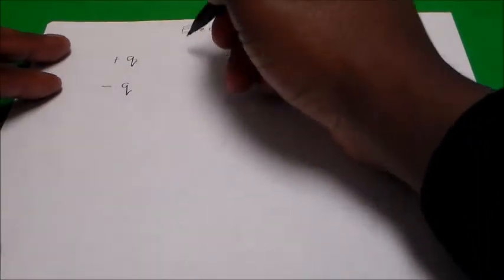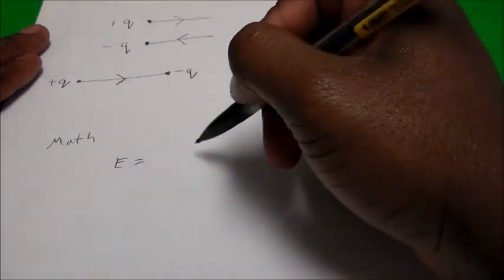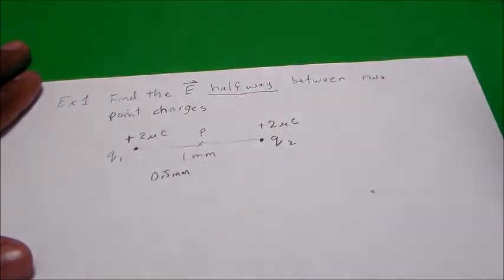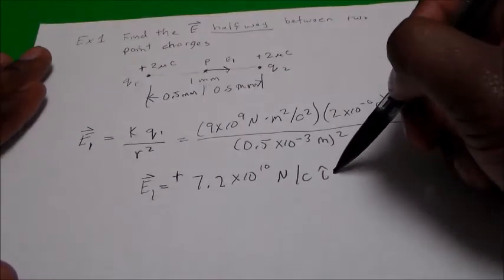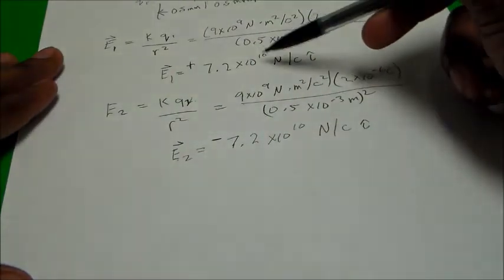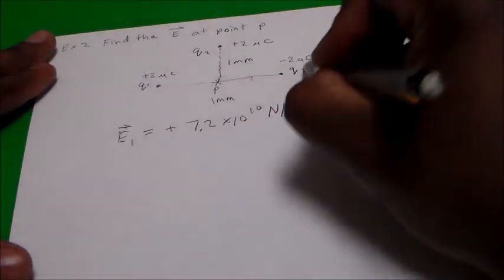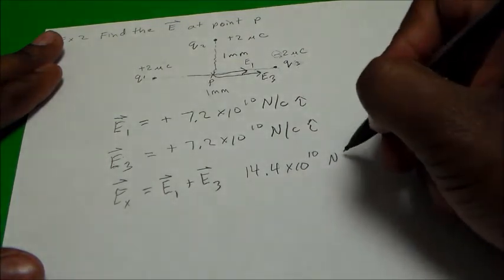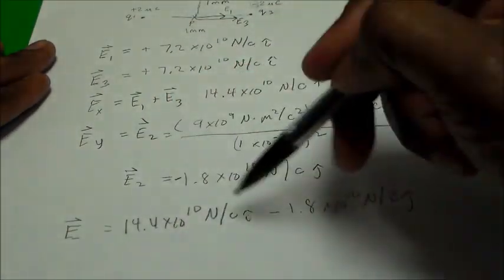Introduction to Electric Fields Part I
In this video I show how to calculate the electric field at a given point in an electric field region. This is part one.